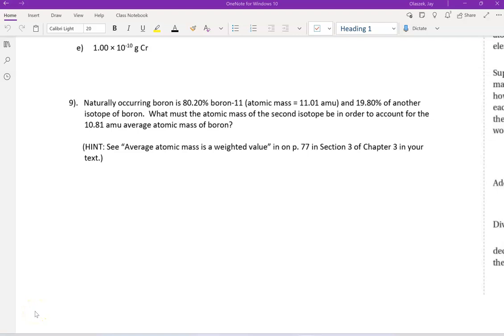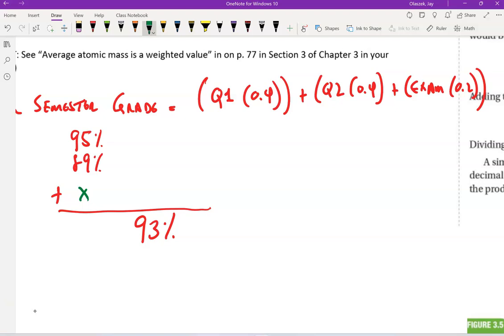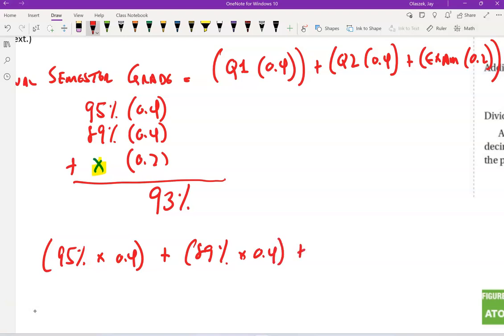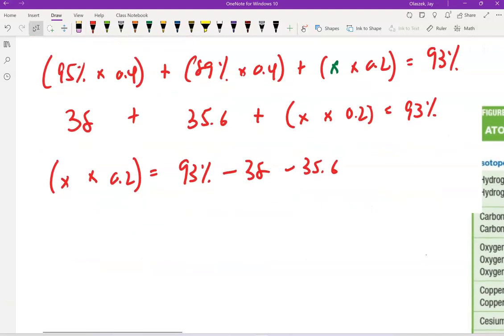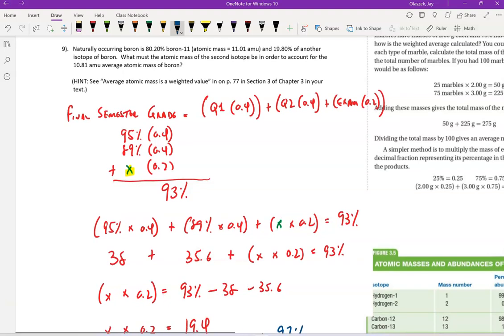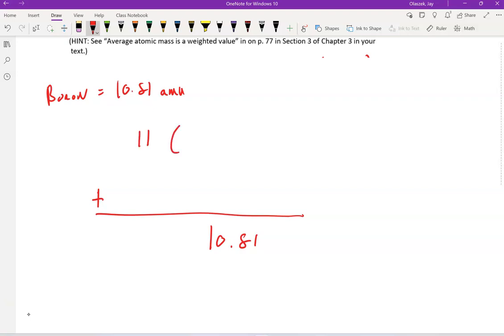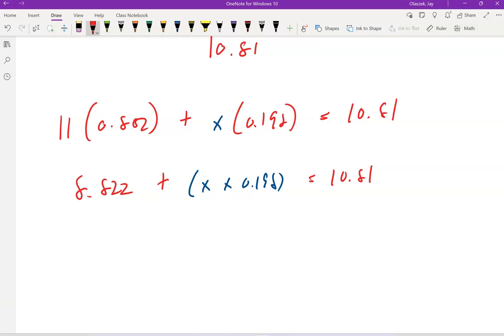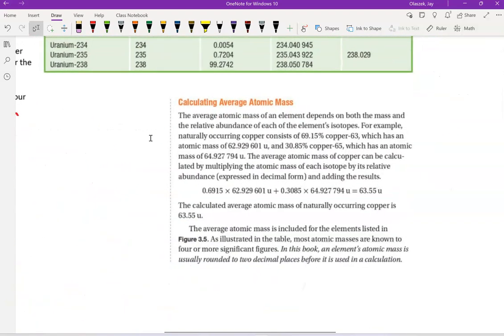HTDI Honors Chapter 1 3 Review #9